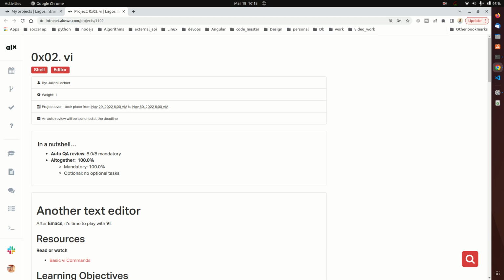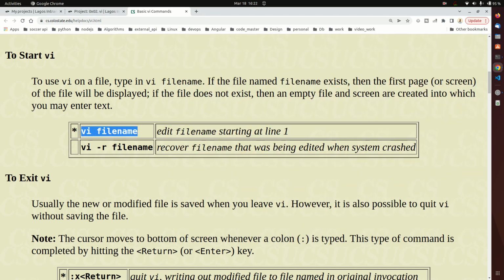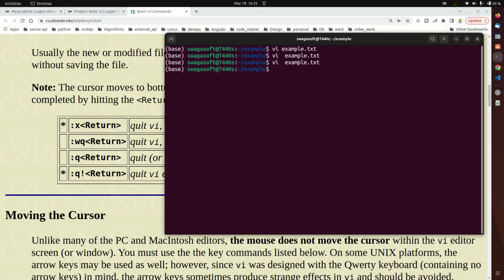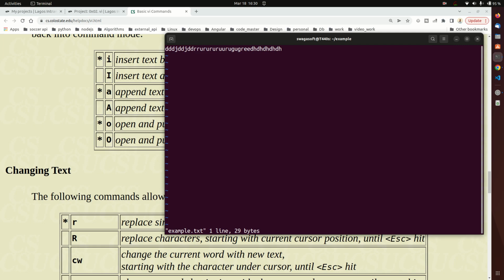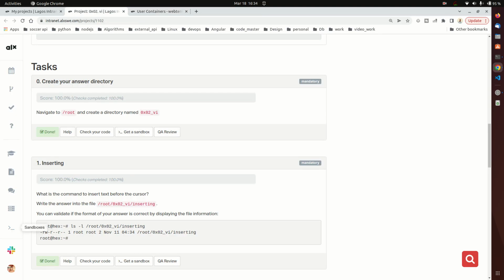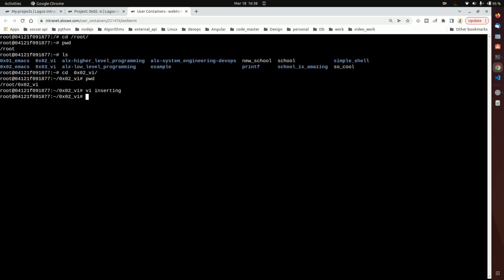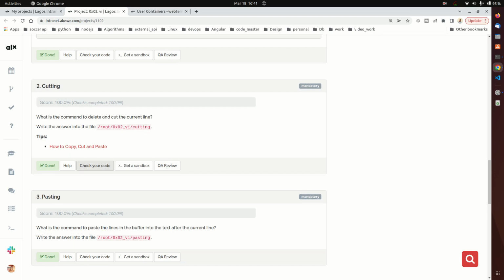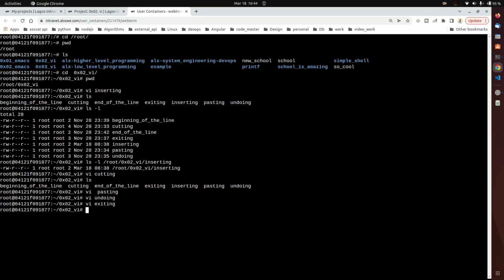0x02. vi - 0x02. vi Details and %100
0x02. vi quiz, solution, and explanation.